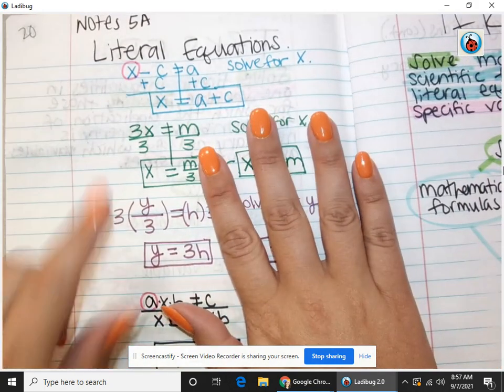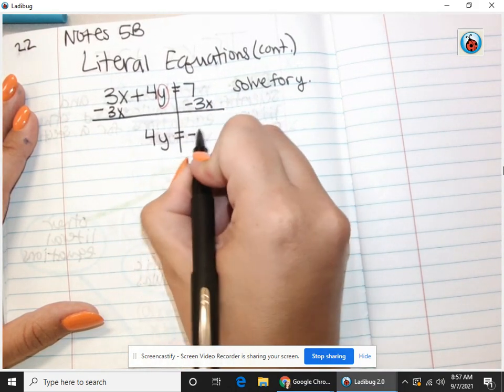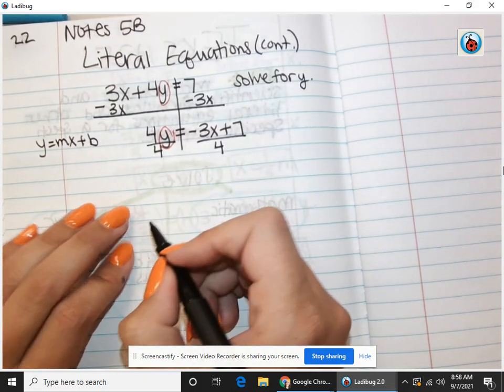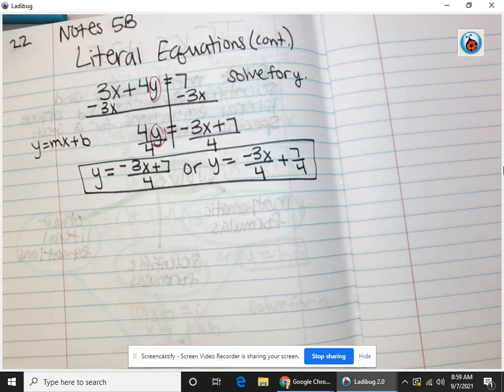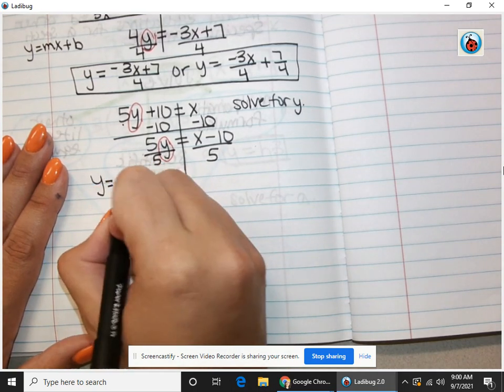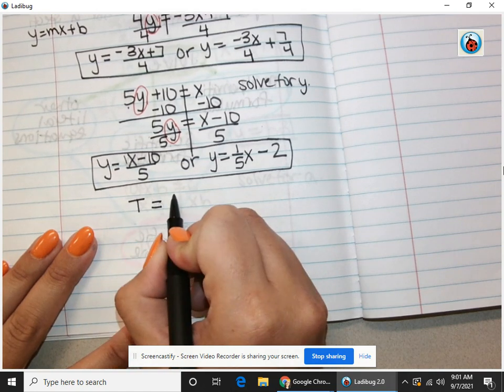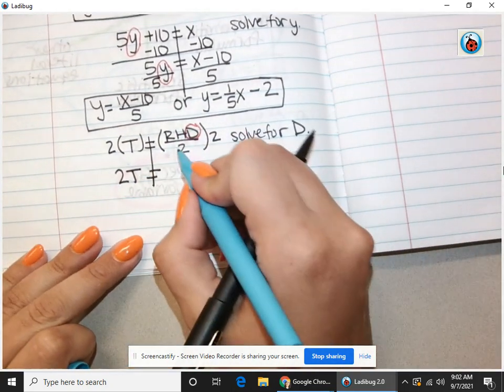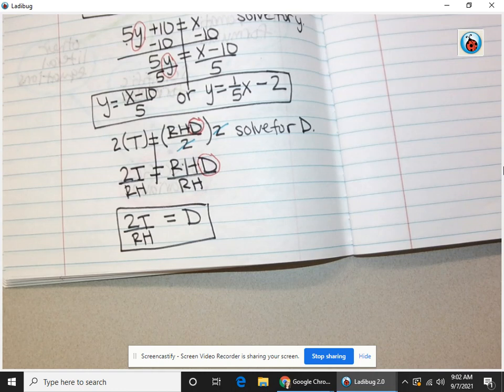H. Notes 5b - Literal Equations (cont.)